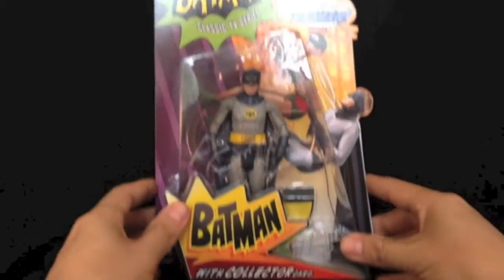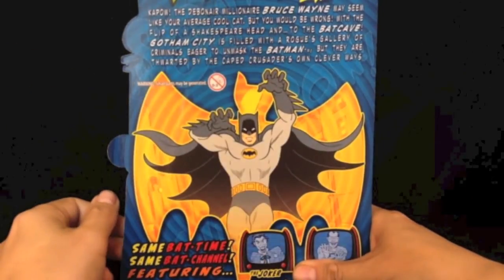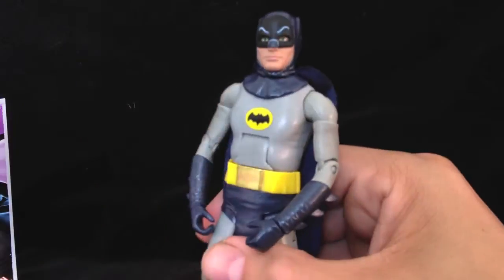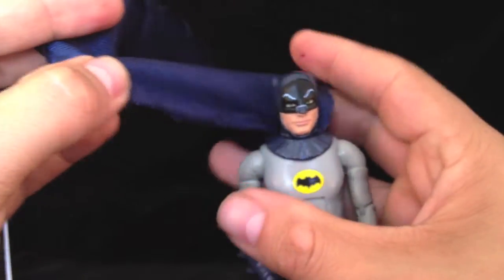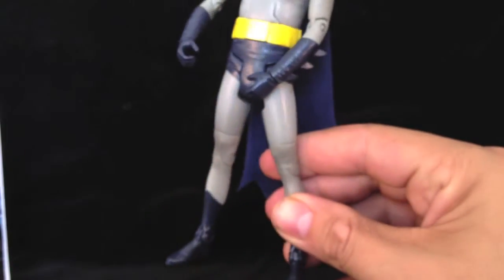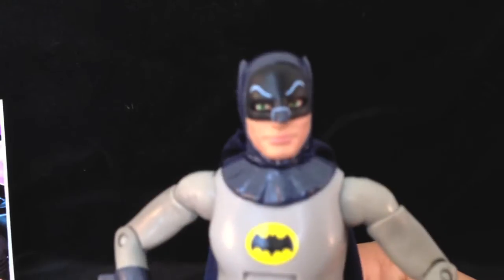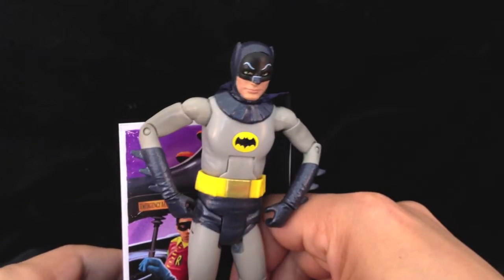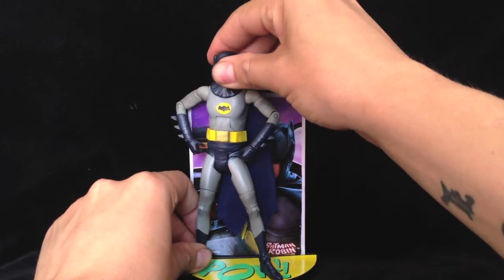Benscollectables reviews DC Comics Classic dcuc TV Series Batman 1966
Hi guys im Ben from Benscollectables
This is my latest review of the Batman TV Series Figure based on 1960s representation
Follow Me on The Twitter @benscollectable

Ben Davidson
5 White House Road
Ipswich
Suffolk
Ip1 5ls
United Kingdom